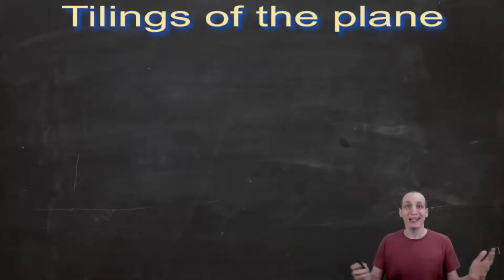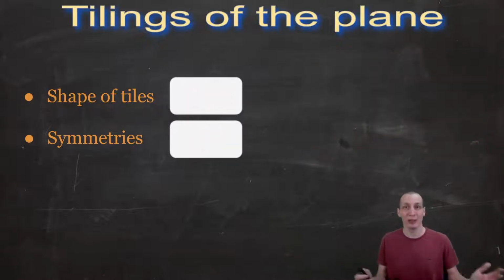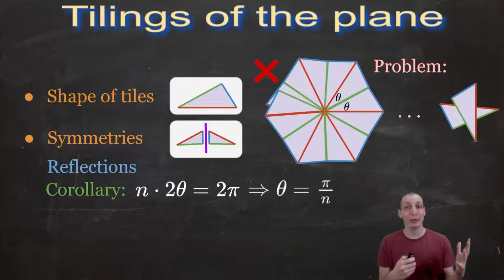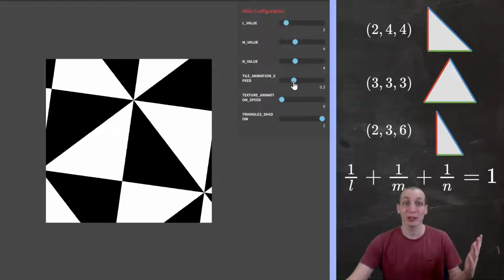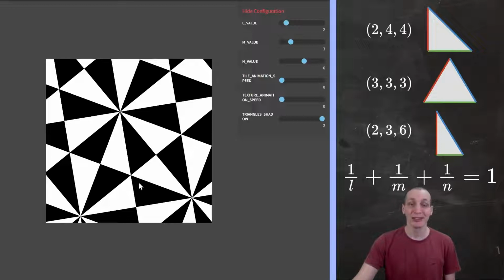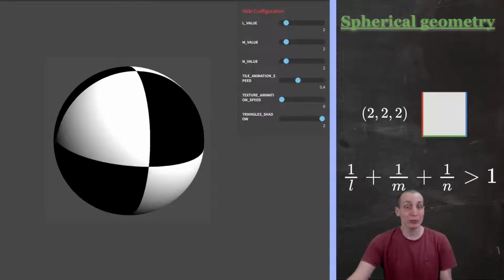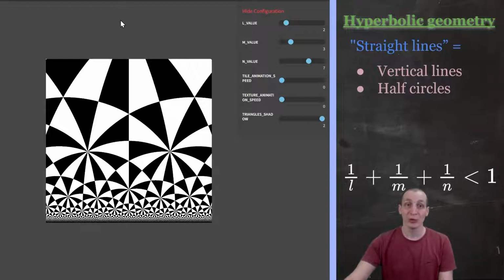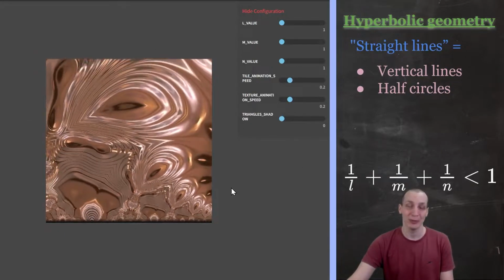Tilings with triangles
Can you tile the whole plane using a single triangle and its reflections? Apparently, not only you can, but if you broaden a bit the definition of the "plane" you get all sort of interesting (both mathematically and visually) tilings which we will see in this video.